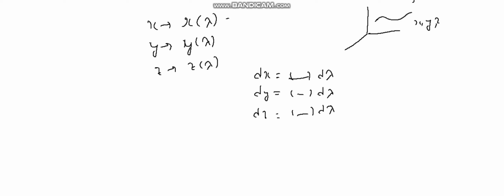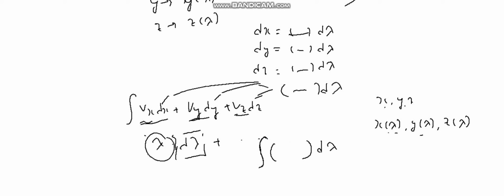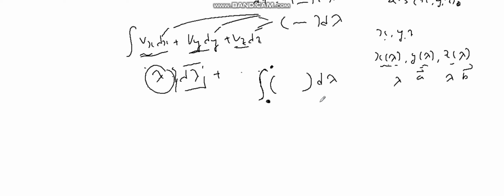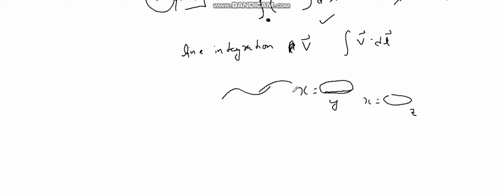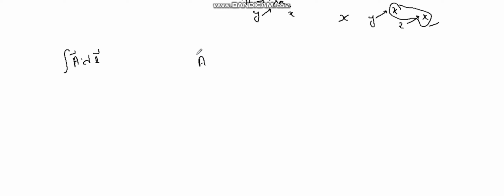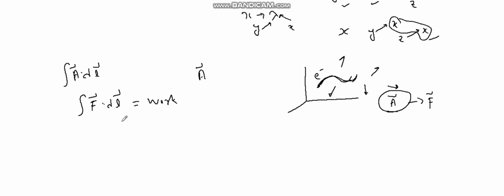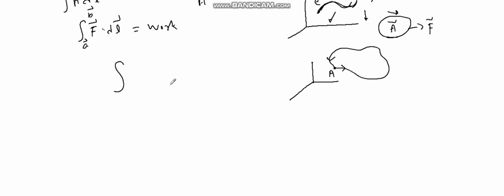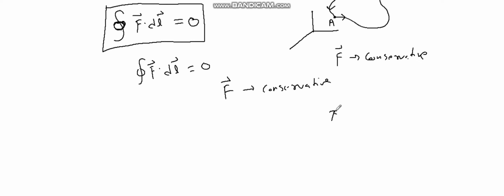Electrodynamics 2.3.3a ||Surface integration ||integral calculus calculus||Mathematics